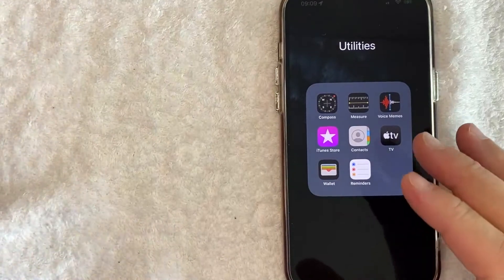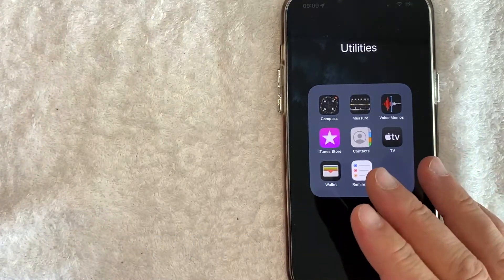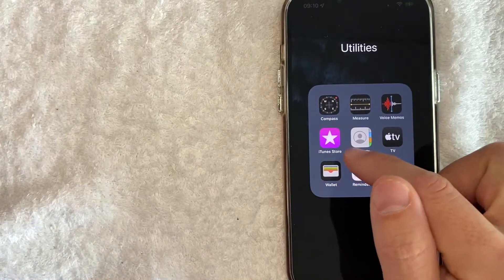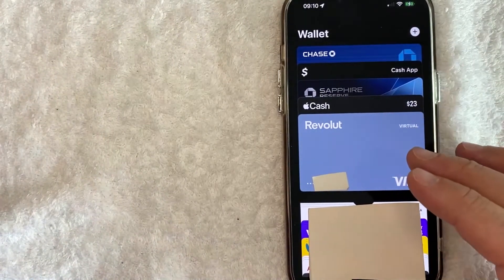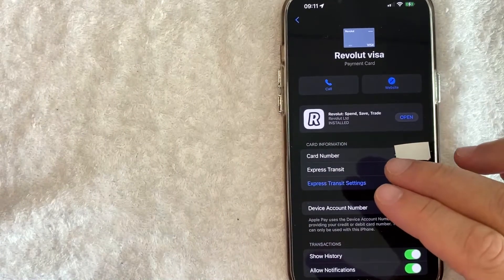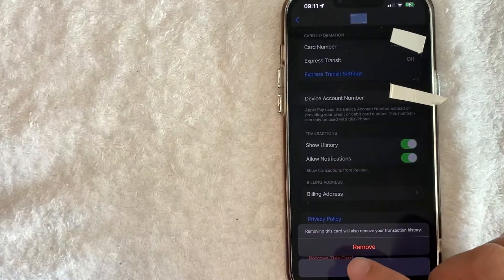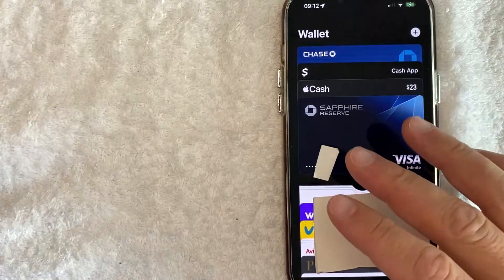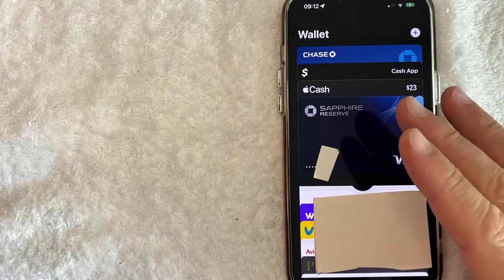✅ How To Remove Delete Revolut Debit Card From Apple Pay Wallet 🔴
About this product:

Apple Pay is a mobile payment service by Apple Inc. that allows users to make payments in person, in iOS apps, and on the web. It is supported on these Apple devices: iPhone, Apple Watch, iPad, and Mac. It digitizes and can replace a credit or debit card chip and PIN transaction at a contactless-capable point-of-sale terminal. It does not require Apple Pay-specific contactless payment terminals; it can work with any merchant that accepts contactless payments.[1] It adds two-factor authentication via Touch ID, Face ID, PIN, or passcode. Devices wirelessly communicate with point of sale systems using near field communication (NFC), with an embedded secure element (eSE) to securely store payment data and perform cryptographic functions, and Apple's Touch ID and Face ID for biometric authentication.

Revolut is a British financial technology company that offers banking services. Headquartered in London, it was founded in 2015 by Nikolay Storonsky and Vlad Yatsenko. It offers accounts featuring currency exchange, debit cards, virtual cards, Apple Pay, interest-bearing "vaults", commission-free stock trading, crypto, commodities, and other services.